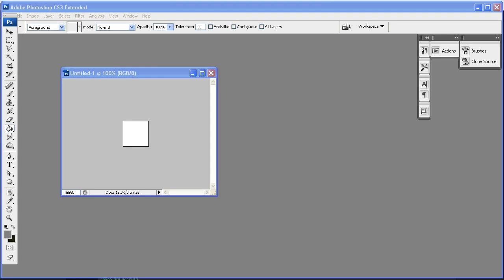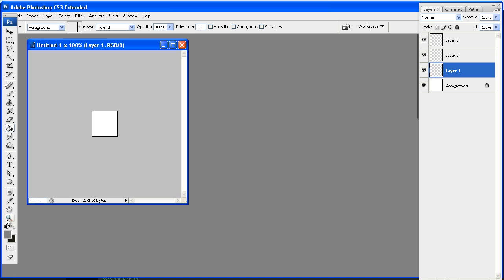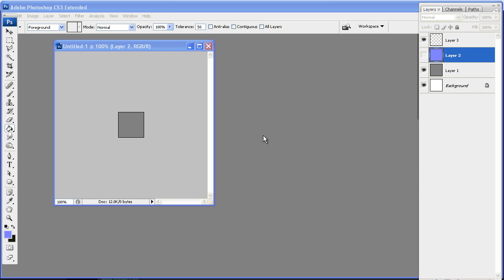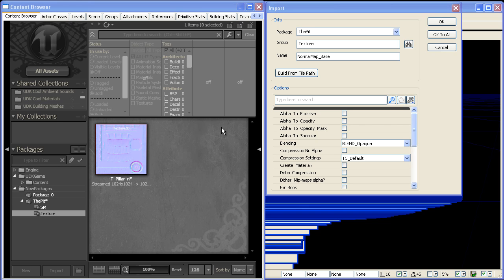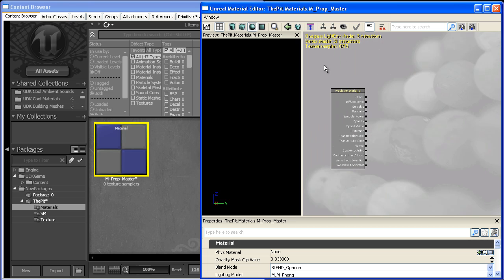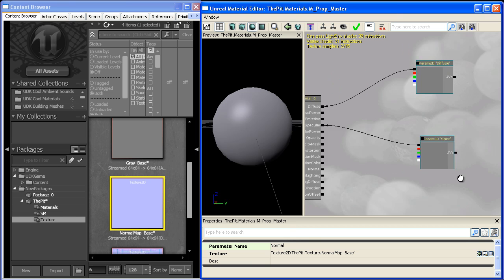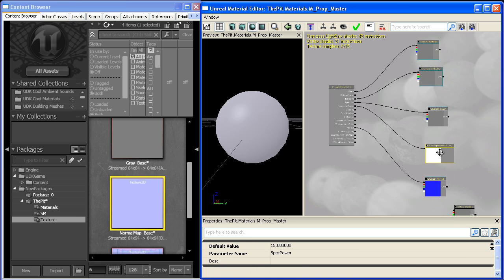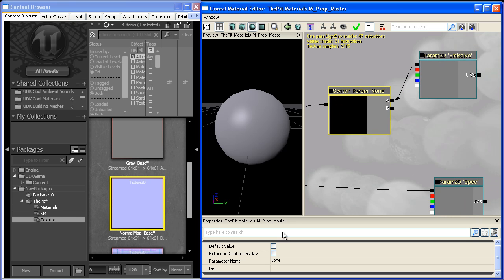Master Material Construction Part 1 of 5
This Tutorial series covers the creation of a master material in UDK that is designed to have enough functionality that you can just instance it instead of creating a new material for each object in your scene.